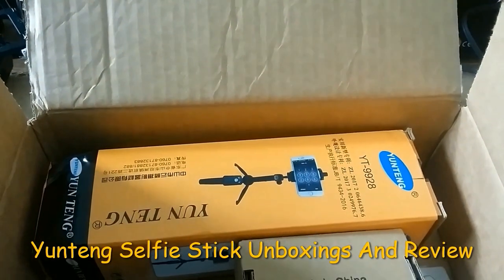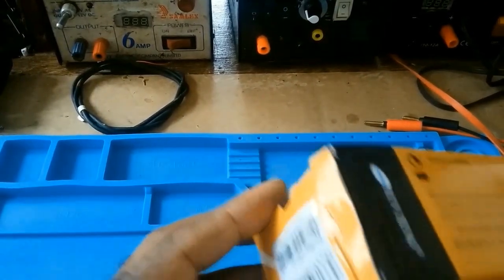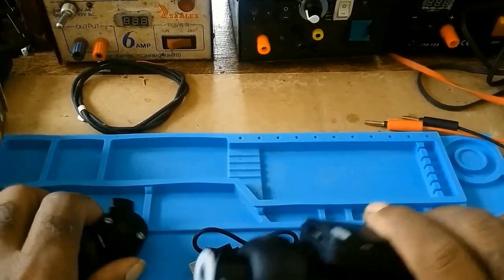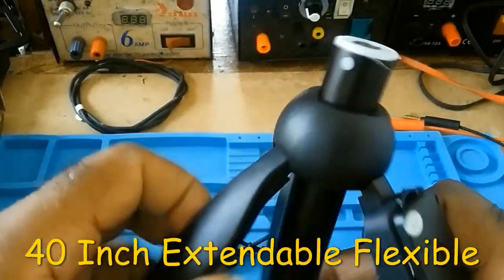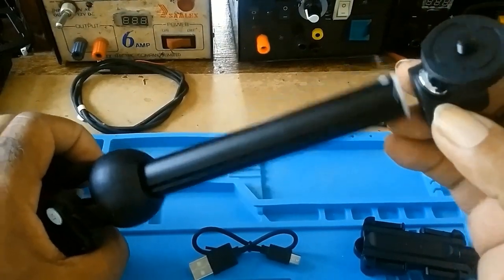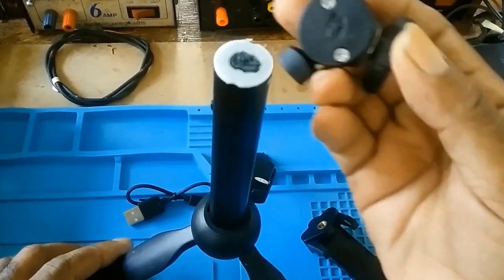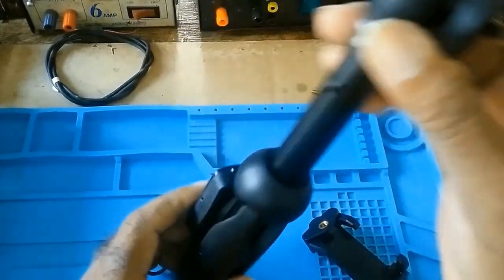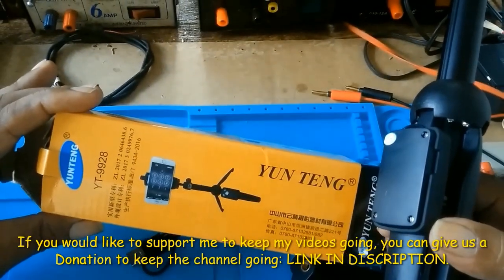Yunteng Selfie Stick Unboxings And Review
This selfie stick tripod is made out of the highest quality aluminium alloy, and is incredibly resistant to impacts.

This is the links below to things I used in this video:

Link to the Selfie Stick Tripod